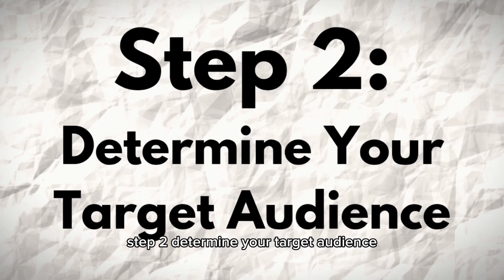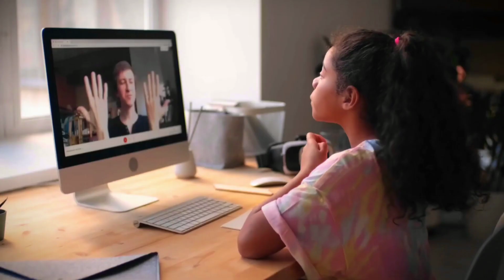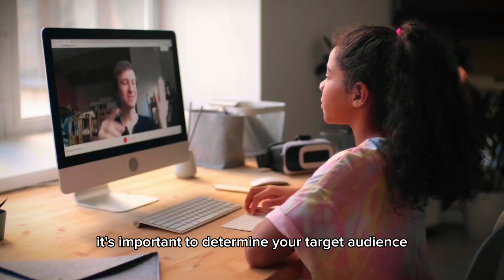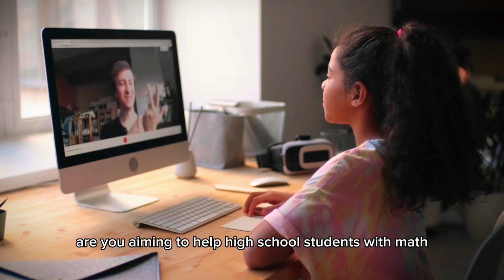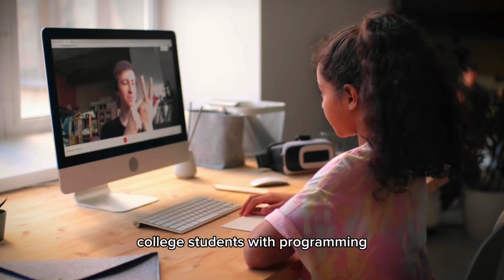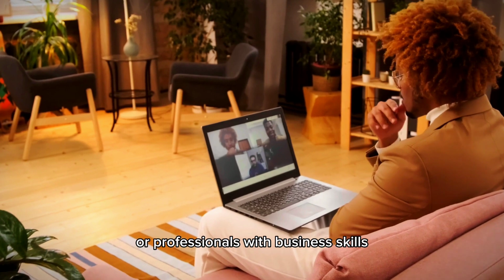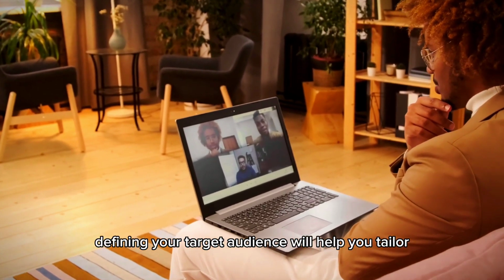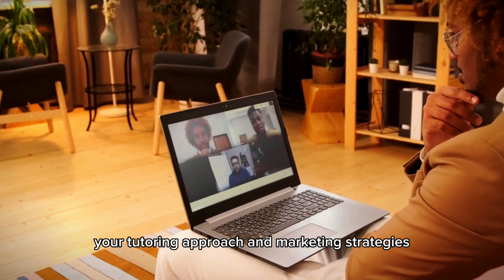The Secret Formula to Become a Successful Online Tutor and Earn Big In 2024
Are you looking to become an online tutor and make a living from it? Look no further! In this video, we'll reveal the secret formula to becoming a successful online tutor and earning big in 2024.

From choosing a niche to marketing yourself to managing your time, we'll cover all the essential steps to building a thriving online tutoring business. If you're ready to take your tutoring skills to the next level and make a lucrative income, then this video is a must-watch!
Looking to become an online tutor and earn big in 2024? Learn the secret formula to success in this video! From finding students to creating engaging lessons, we'll cover all the steps you need to take to become a successful online tutor. Don't miss out on this opportunity to make a lucrative income from the comfort of your own home!